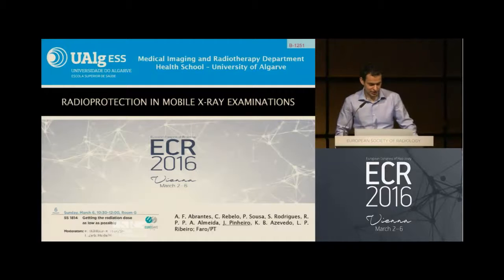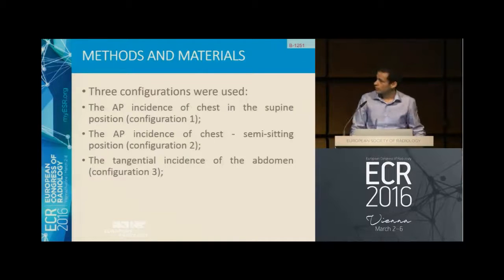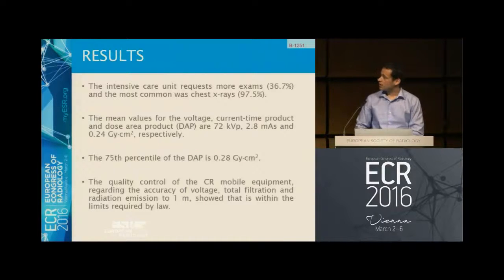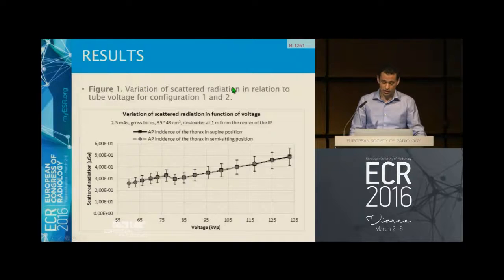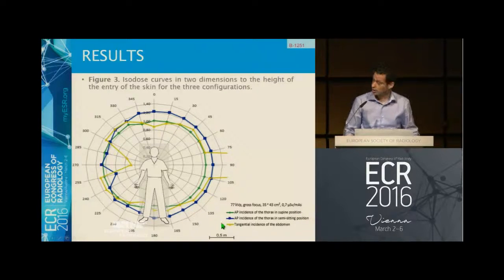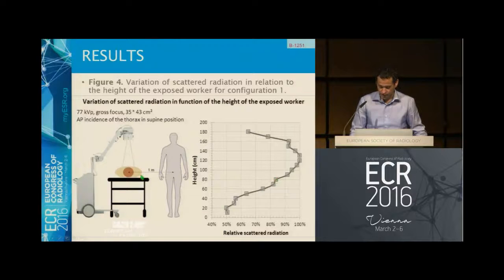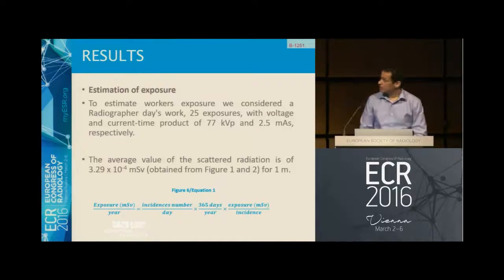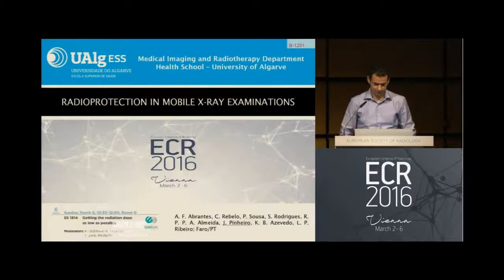B 1251 Radioprotection in mobile x ray examinations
Purpose: To quantify the scatter radiation exposure from mobile x-ray
examinations and determine what radioprotection procedures should be
adopted in order to adequately protect both radiographers and patients.
Methods and Materials: A survey of technical parameters used in the mobile
x-ray examinations was performed using a sample of 199 patients to determine
the average parameters (77 kVp and 2.5 mAs). Using these parameters,
quality control of the mobile equipment was made with a semiconductor
detector (Unfors Xi). Then, 163 exposures were made using a full body
anthropomorphic phantom in 3 different configurations: (1) chest AP projection
in supine position and (2) semi-sitting position, and (3) tangential projection of
the abdomen in supine position. The scattered radiation was measured
considering different combinations of voltage, current-time product, angle,
height and distance of the dosimeter (Atomtex AT1123) to the anatomical
region under study.
Results: Considering the legal dose limits for occupational radiation
exposures, to distances less than 1 meter, the dose limit for exposed workers
was not exceeded (12 mSv/year) but for the general public it was (2 mSv/year).
Furthermore, the isodose curves obtained allowed to determine the distance,
safer location and the type of radiological protection that we should use in each
configuration.
Conclusion: Exposed workers should use personal dosimeter and they must
employ protective measures and stand behind the mobile equipment. It is
important to use radiological protection measures (e.g. increase the distance to
the source and use a protector shield) to not exceed the dose limits, attending
the ALARA principle.